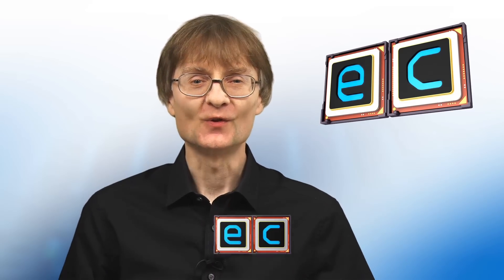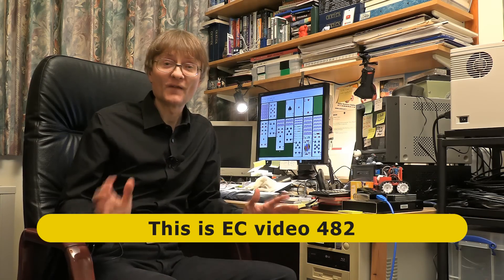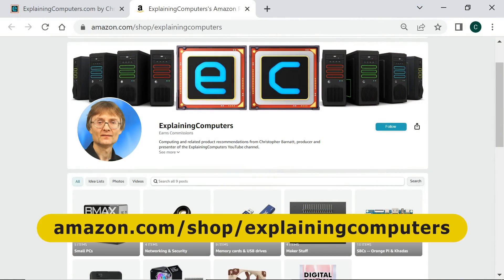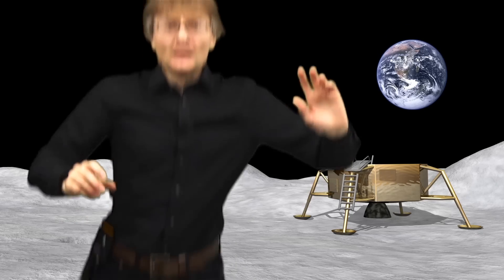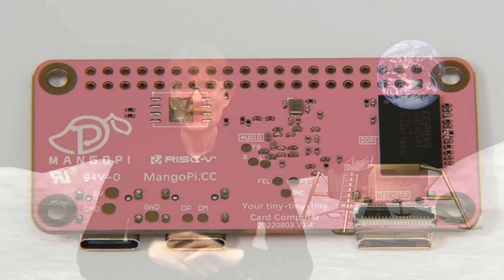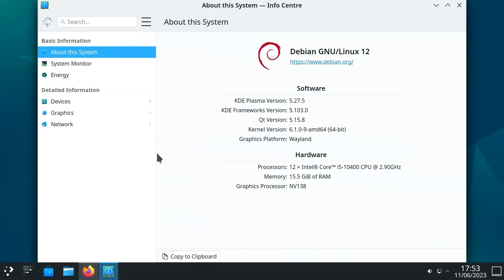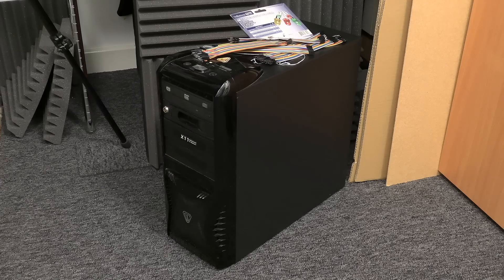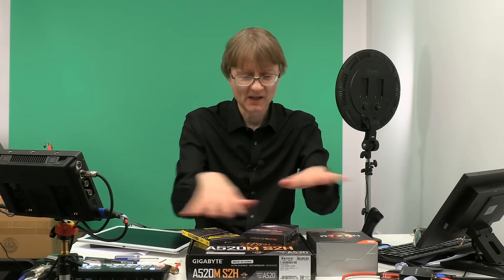Channel Update July 2023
Here we are with another half-yearly update. I hope that you are keeping well. Enjoy! :)

Chapters:
00:00 Introduction
00:49 At my desk
05:29 On the Moon
11:02 Ryzen Build Preview!